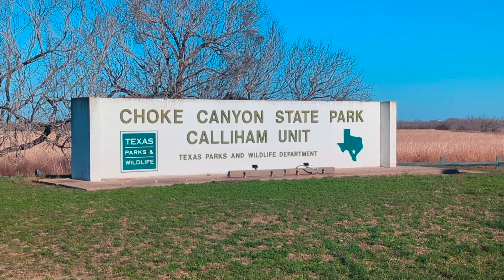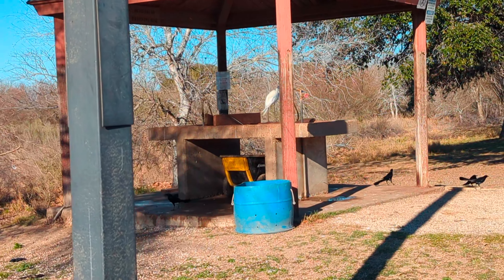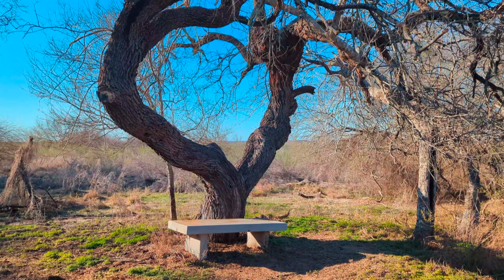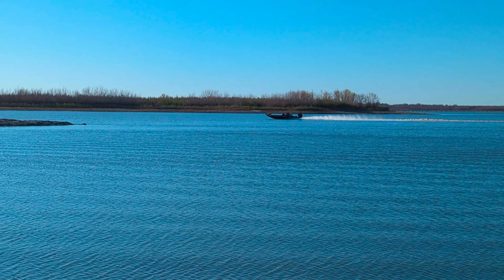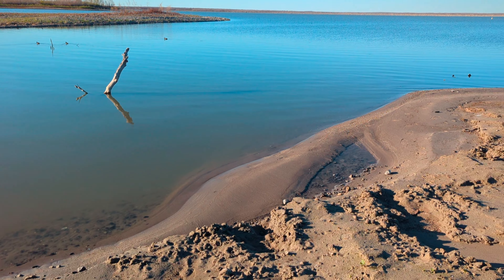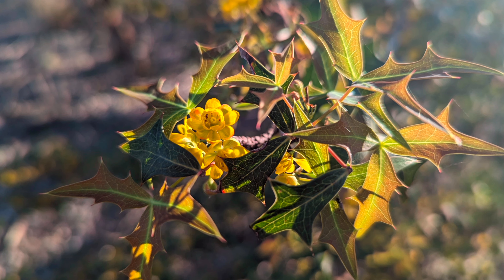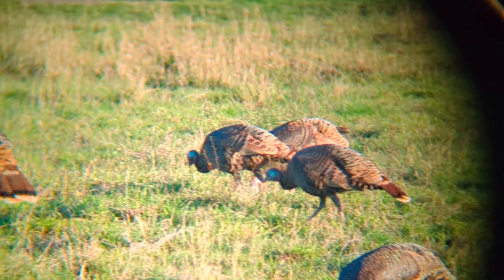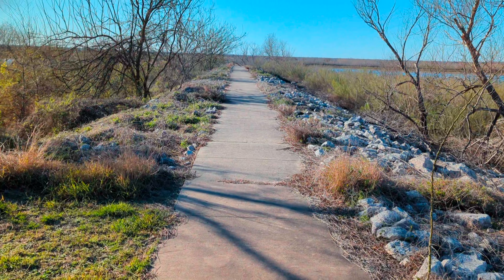A Quiet place but with Turkeys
In this episode we will explore Choke Canyon state park, A very quiet and calm lake, fishing park but with some surprisingly brave loud residence and more.